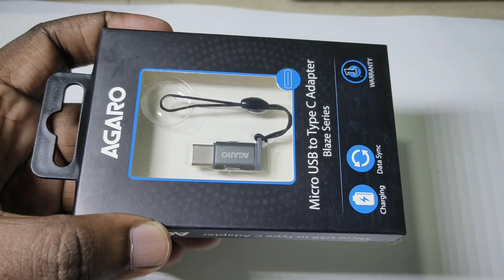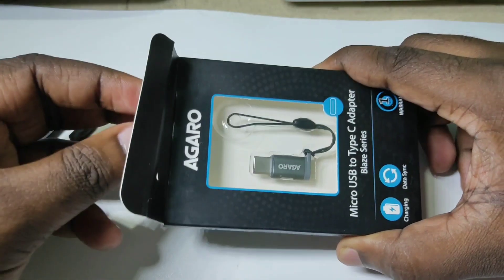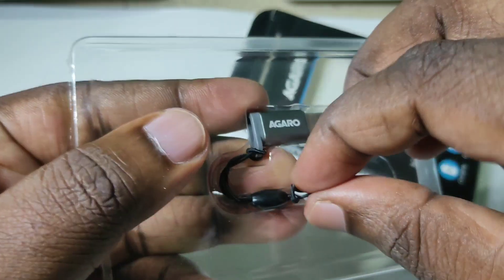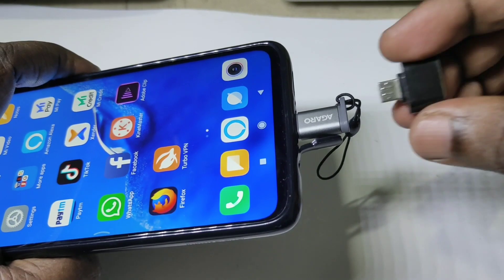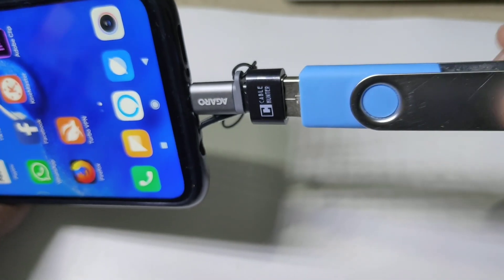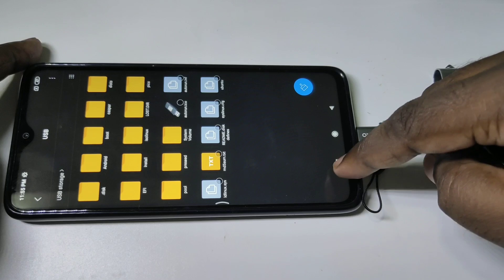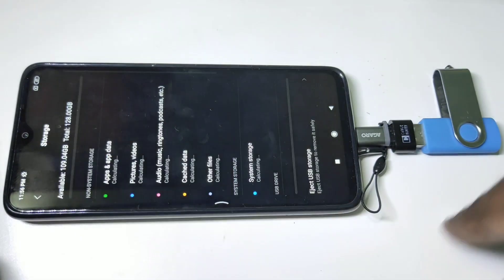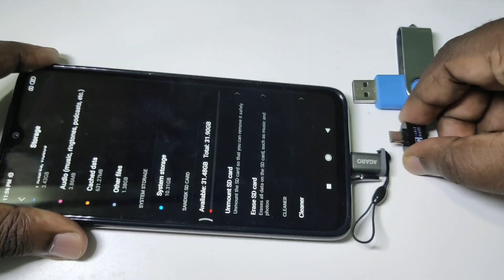Use of Micro USB and USB Type C